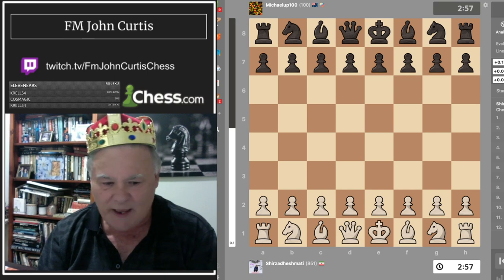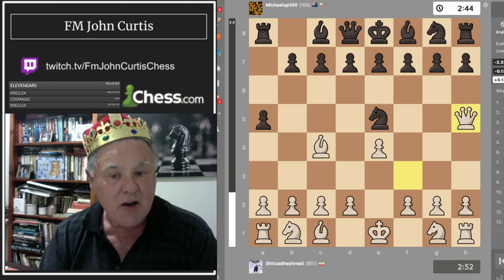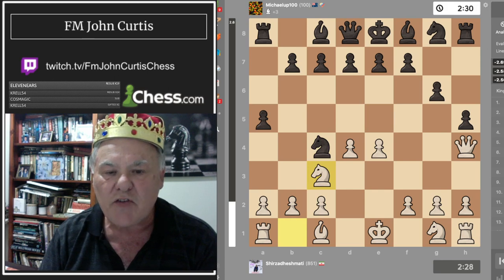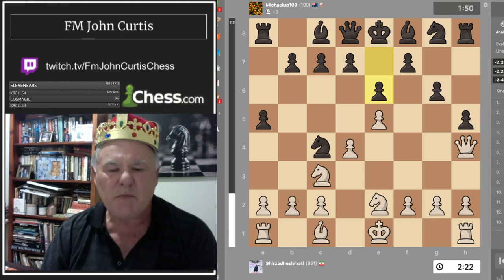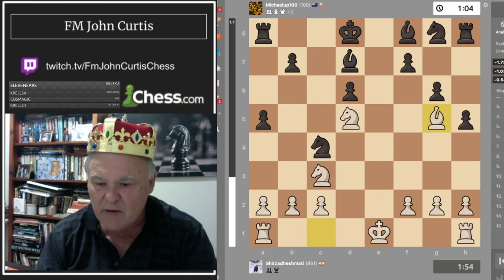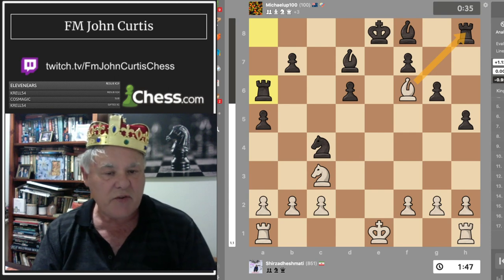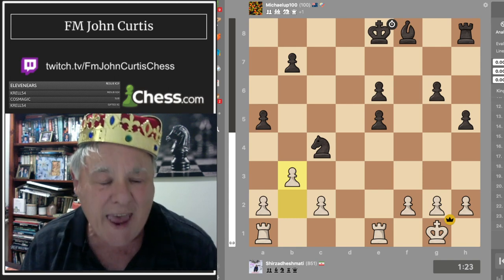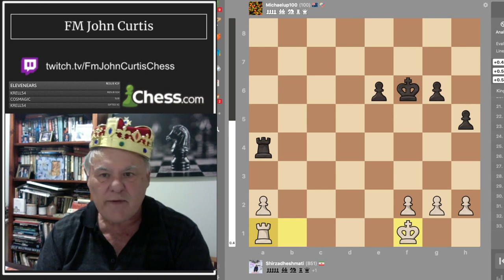ABSOLUTE NEWBY Michaelup100 rated 100 CHESS SKOOL LESSON!!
Chess.com beginner Michaelup100 requested a Video be created, so here is his Chess Lesson courtesy of FM John Curtis Chess and GM Teddy
Opening Kings Pawn Opening
White Shirzadheshmati of IRAN (rated 851)
Black Michaelup100 Rated 100 Australia

Challenge me at for a game of chess or watch me